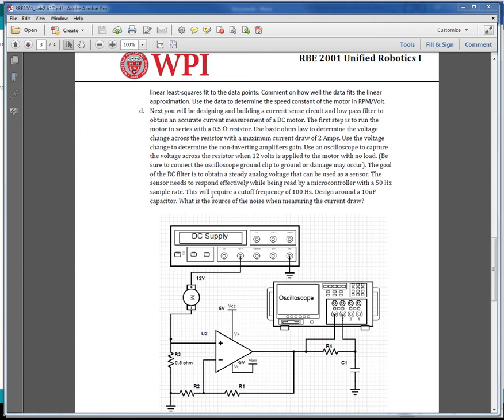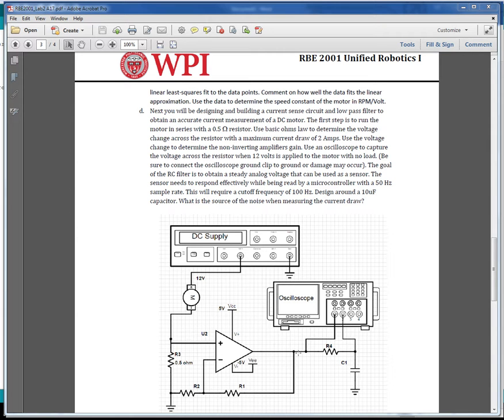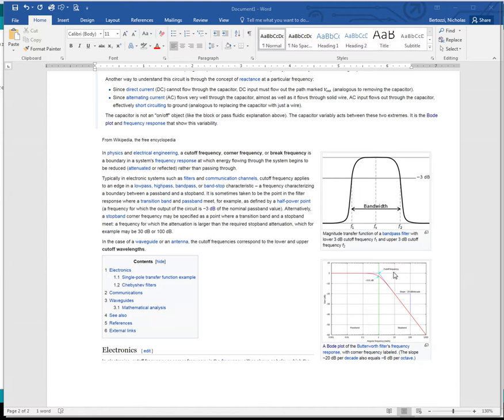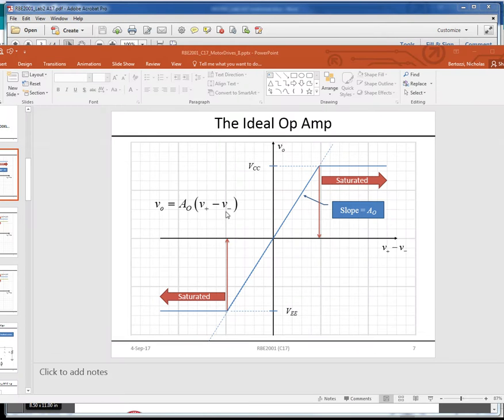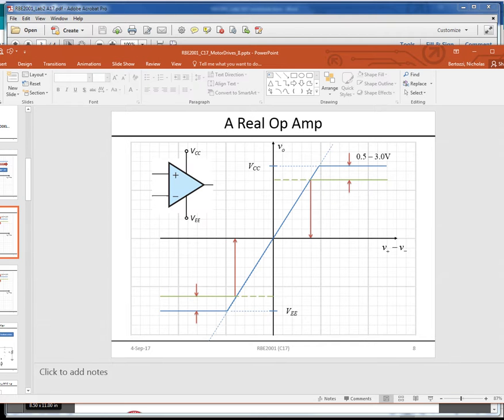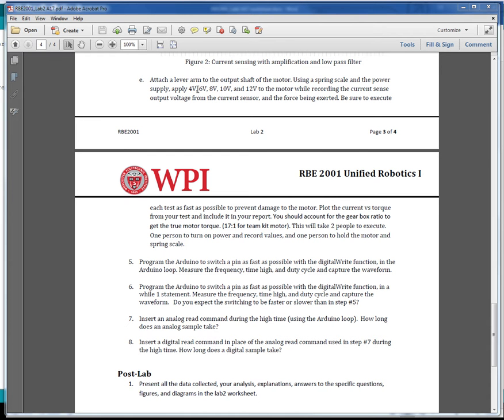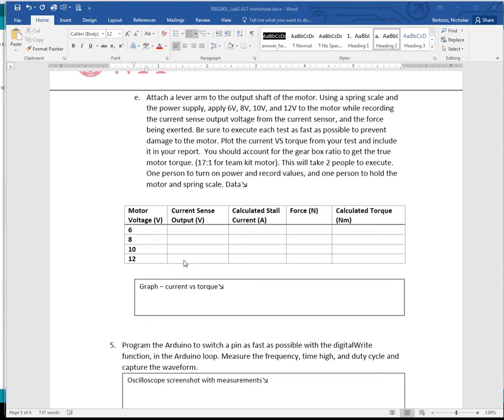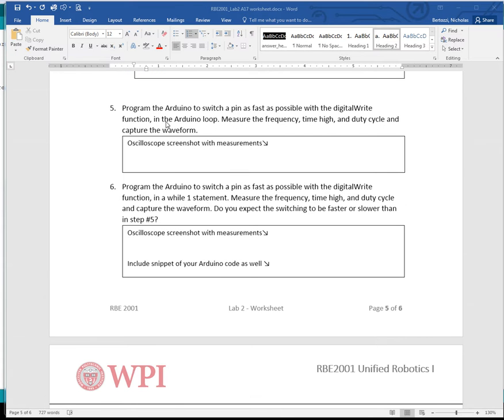RBE 2001 Lab 2 Intro Part C